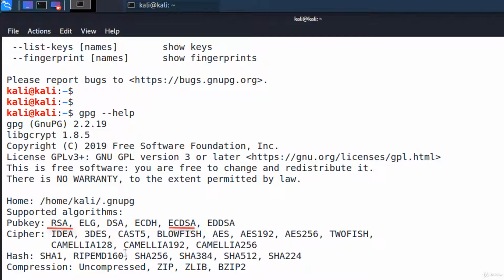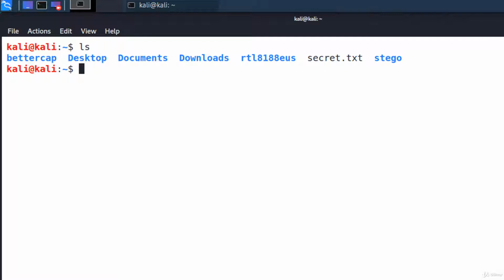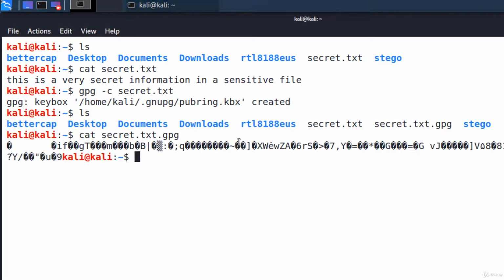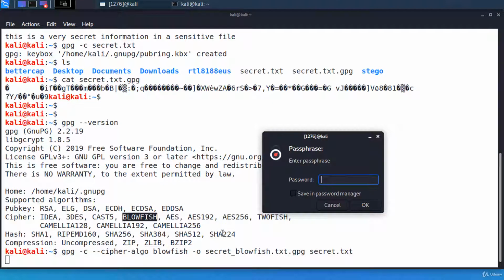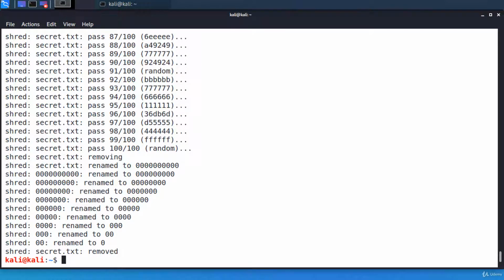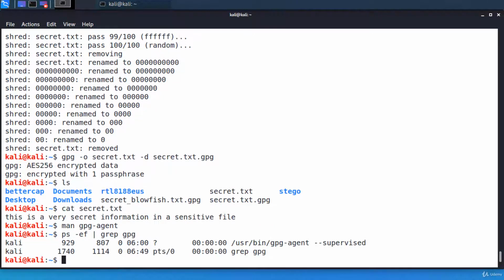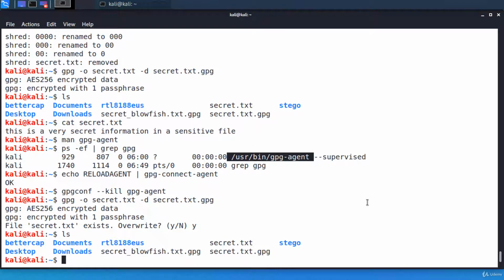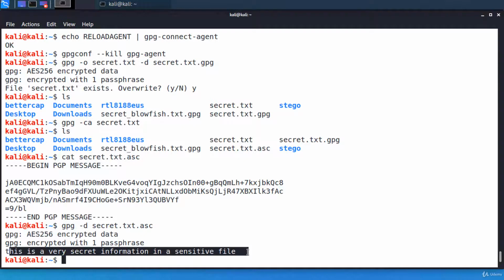The Ultimate Symmetric Encryption Hack You NEED to Know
Welcome to CryptoBytes, your ultimate destination for all things encryption! In this in-depth video, we dive deep into the world of symmetric encryption using GnuPG. Join us as we unravel the secrets of secure data protection and communication. Discover how GnuPG, a powerful encryption tool, empowers you to keep your sensitive information under lock and key. We'll explore the fundamentals of symmetric encryption, understand the inner workings of GnuPG, and provide step-by-step guidance on how to implement it effectively. From encryption algorithms to secure file transfer, we've got you covered. Tune in to become a master of digital security and safeguard your data like a pro! Get ready to level up your encryption game with 'Symmetric Encryption Using GnuPG'!"

Make sure to tailor the description to fit your video's specific content and style. It should provide an enticing overview of what viewers can expect, while also highlighting the benefits and value they will gain from watching your video.